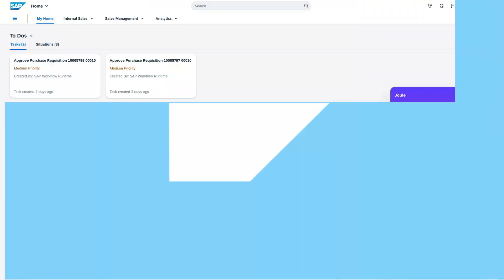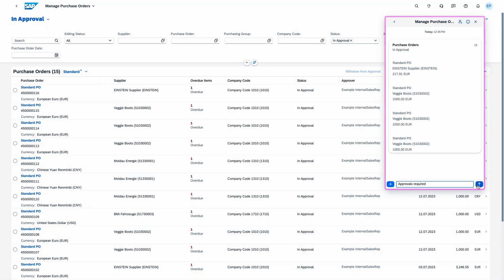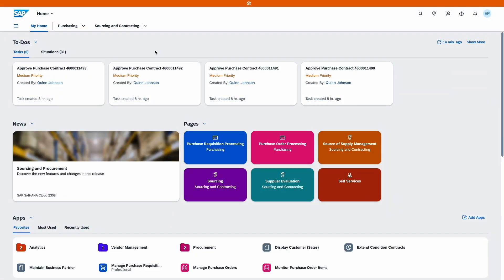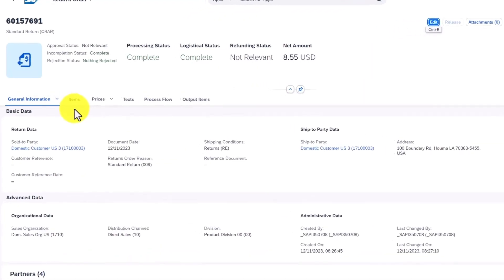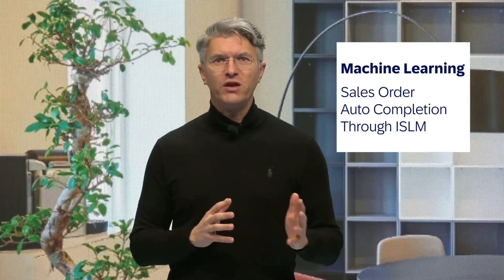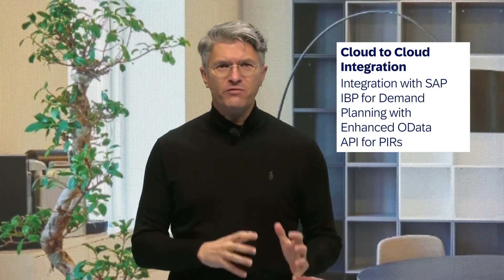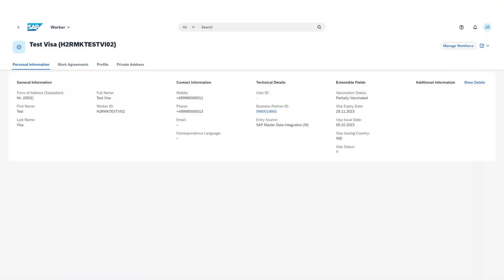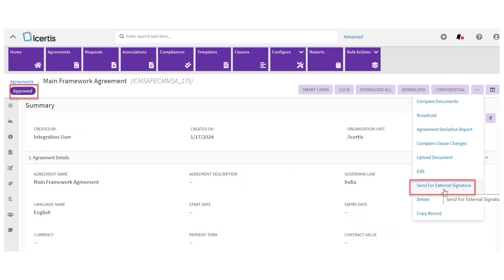Intelligent ERP Update – SAP S/4HANA Cloud Public Edition 2402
🔔Yannick Peterschmitt from Cloud ERP Product Success Enablement at SAP gives an overview on the intelligent ERP in the SAP S/4HANA Cloud Public Edition 2402 release. Watch this video to learn about the main innovations we have in store for you – from product experts to product experts.

00:50 Joule for SAP S/4HANA Cloud Public Edition
01:12 Collaboration
02:30 Process Automation
03:38 Machine Learning
04:16 Cloud to Cloud Integration

✔️ Check out our SAP community and learn more about SAP S/4HANA Cloud Public Edition 2402

✔️Hear more from Yannick on Twitter at @ypeterschmitt and on LinkedIn